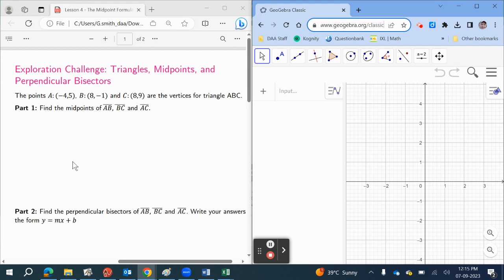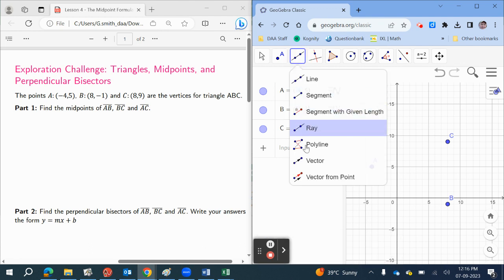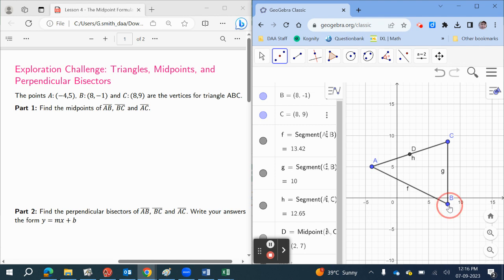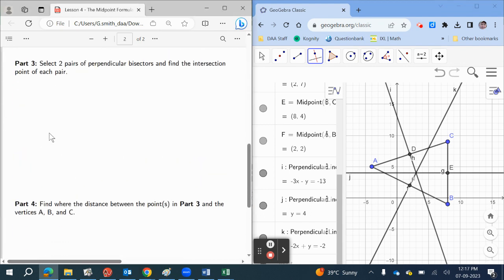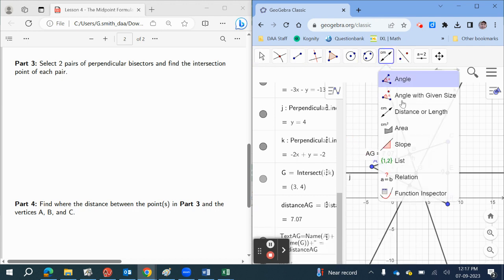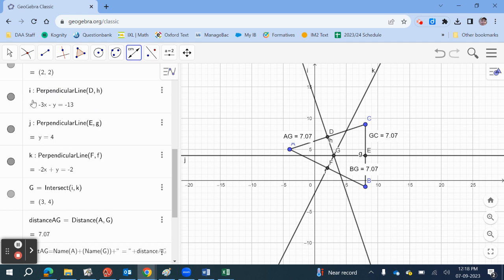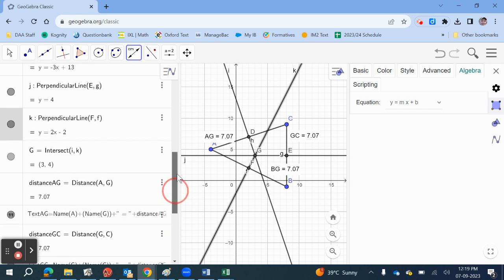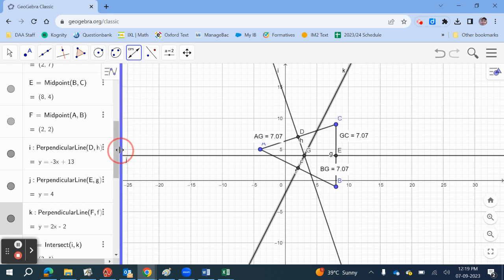IM3 Adv: Analytic Geometry Investigation on GeoGebra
Use these techniques to check if your algebra and non-calculator solutions are correct.